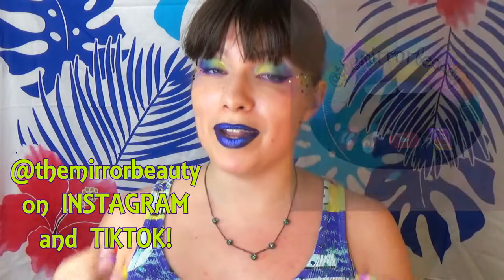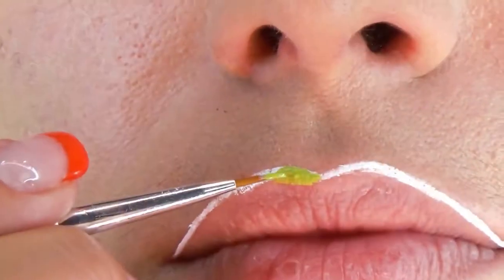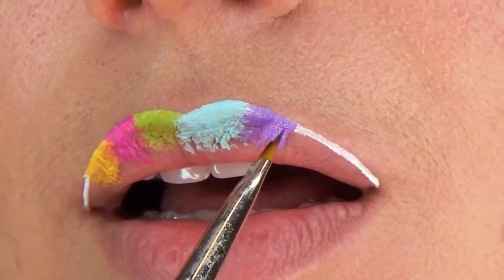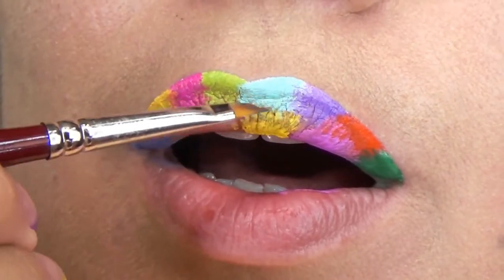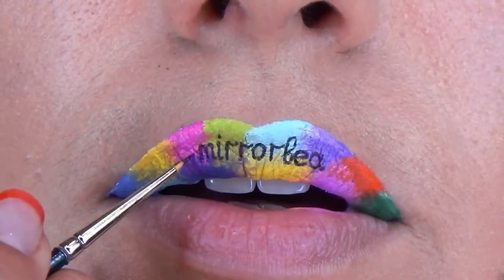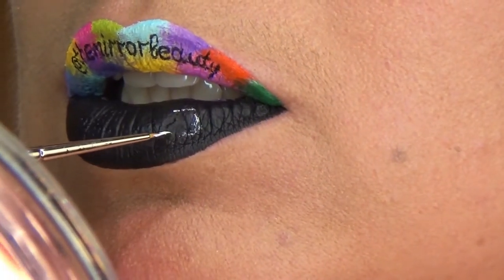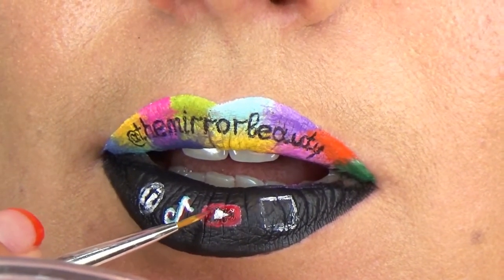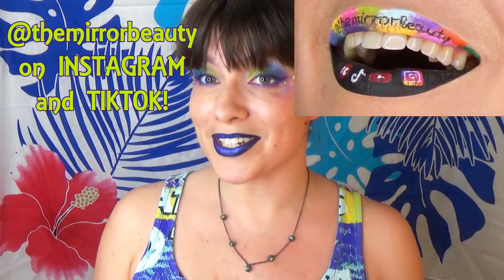Wear your name proudly - rainbow lip art tutorial!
👍 ? 👍 !  How to paint this creative ombre rainbow lip art with your name / username / brand’s name / a word you like using just some liquid lipstick or face paint? Just watch the lip art tutorial till the end to find out all the lip makeup tips and tricks!
Want a lip photo with your name, but don't want to paint? Order one from me via e-mail or Instagram DM!
Get this lip on SALE on Redbubble until June, 1st! (Or another lip art, there are a lot to choose from!)

And with the pride month being here, rainbow makeup is especially trendy! If you watch till the end, you'll be able to do your pride makeup on the lips and wear your name proudly showing it to the world!

In this colorful lip art tutorial you will learn how to: paint a rainbow brushstrokes background with a smooth lip line, how to place the writing correctly, so that it looks centered in the end, how to work with the writing using a mirror, how to paint Instagram, YouTube, TikTok and RedBubble logos as part of your creative makeup and, finally, how to make the lip line sharp and neat!

The tools you will need for a likewise creative makeup look: liquid lipsticks or face paint in black, white and some bright colours, 2-3 thin brushes (nail art ones work the best or you can just get artist brushes), one small angled brush and, if you have one, (not mandatory) one angled uneven brush to make the brushstrokes with your lisptick easier.

The products I used to create this artistic makeup aka rainbow lipart:
- Jeffree Star cosmetics velour liquid lipsticks in Queen Bee, Equality, Breakfast at Tiffany’s, Redrum, No Offense, Drug Lord and Weirdo [swatched and reviewed
- Glam Vice cosmetics liquid lipsticks in Bubblegum and Cotton Candy;
- Coloured Raine liquid lipstick in Bodacious;
- Sugarpill liquid lipstick in Zero;
- Nyx cosmetics liquid suedes in Amethyst, Sway, Pink Lust, Respect The Pink, You Macaron Me Crazy and Orange County [swatched and reviewed

Below are the time tags for this lip makeup tutorial in case you want to jump to a particular lipstick hack right away!

TIME TAGS:
0:00 – Intro and lip art photo
0:25 – Rainbow brushstrokes background tutorial
1:45 – How to paint the writing correctly
2:15 – How to paint the social media logos on your lips
3:04 – How to make the lip line sharp
3:15 – The finished colourful lip art

Give this tutorial a thumbs up if you found it useful or entertaining! Find other lip art tutorials and colourful makeup tutorials in this playlist